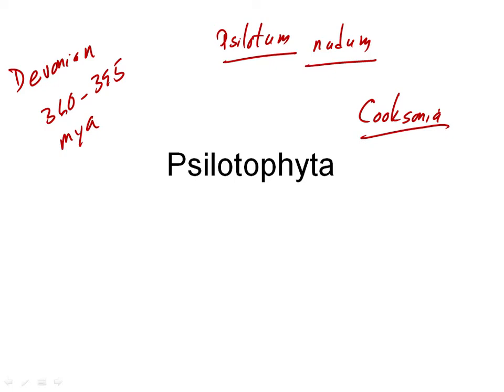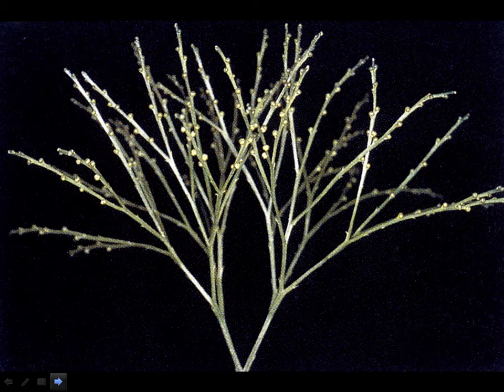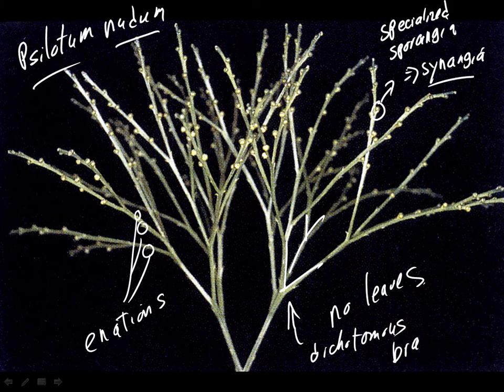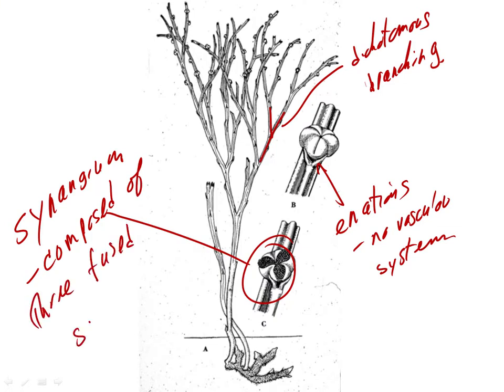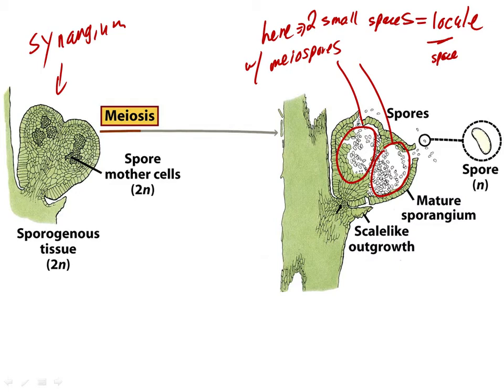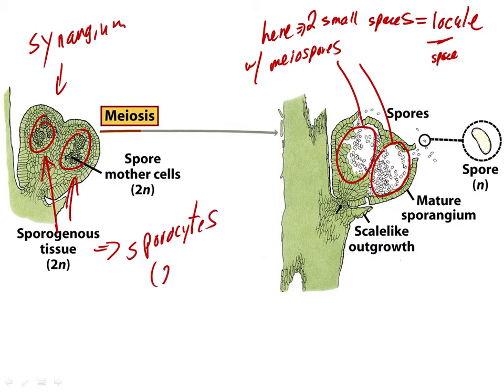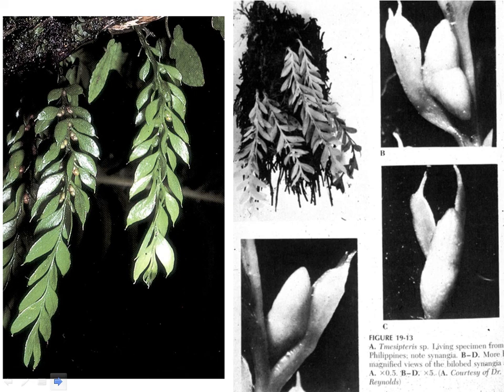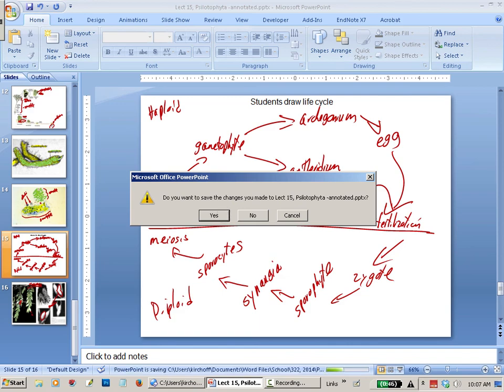20 Psilotophyta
Index to video:
Start: 0:00
Psilotum: 3:06
Life cycle: 5:00
Dichotomous branching: 6:16
Enations: 8:10
Synangia and meiosis: 9:02
Gametophyte: 13:51
Zygote to young sporophyte: 16:47
Life cycle: 21:16
Tmesipteris: 23:19